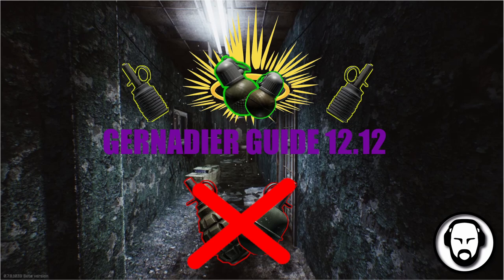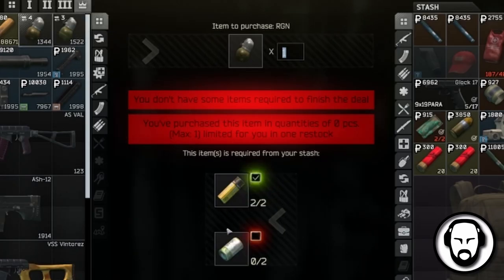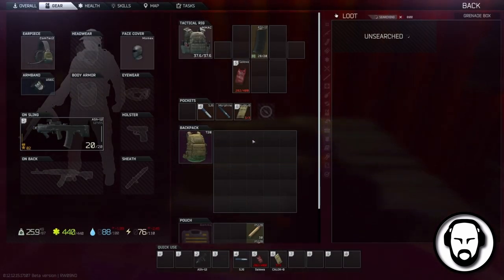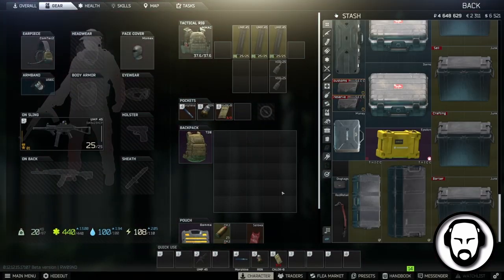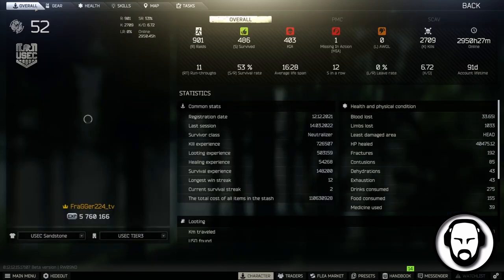Grenadier 12.12 guide in under 60 seconds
Clips were all recorded on my twitch
I stream every Tuesday and Thursday to Saturday from about 7.30pm UK time.

Follow up video of my Ash-12 Guide to help you unlock the ammo! A lot of info has been missed as it's under 60 info, but that's all gravy. All the important information is in this video.

Any more questions or want some more demonstrations? Come hit me up on Twitch or leave a comment :)